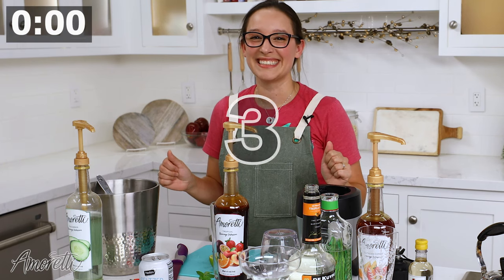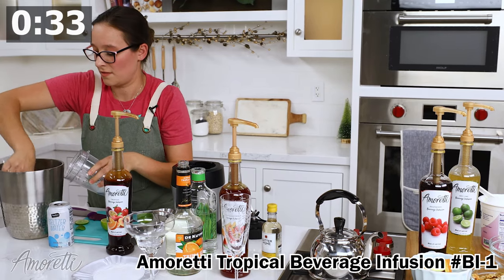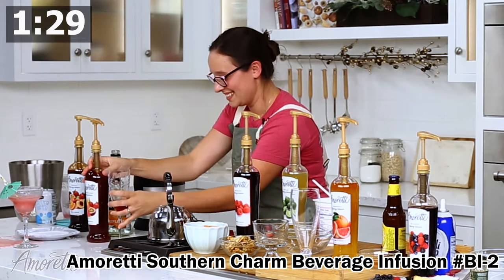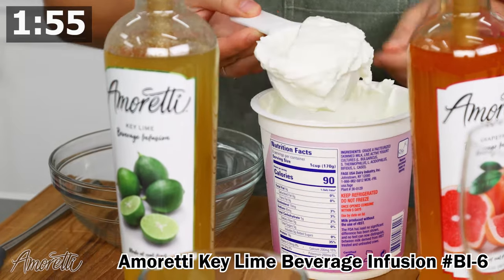Meet our NEW Beverage Infusions | Chef Maureen Makes 9 Recipes in 5 Minutes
Ready, set, go! Chef Maureen demonstrates just how easy to use and versatile our new Beverage Infusions are with a 9 recipe relay race.

Our Beverage Infusions are available in 8 delicious flavors with more to come. They are made of real fruit, super-concentrated, shelf-stable (even after opening), preservative-free, low in calories and certified Kosher! They are perfect for alcoholic and non-alcoholic seltzers, Italian sodas, ciders, iced tea, sauces, yogurt and more!